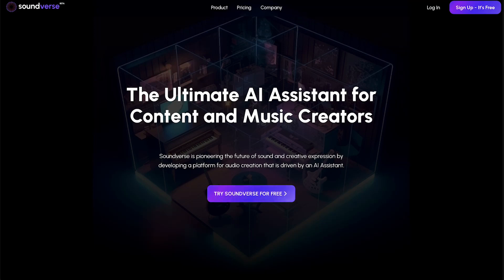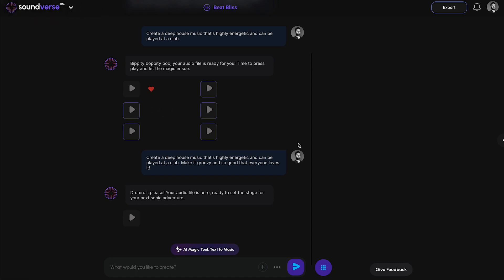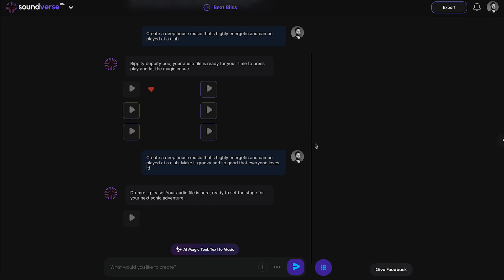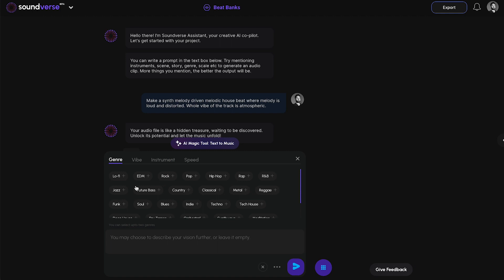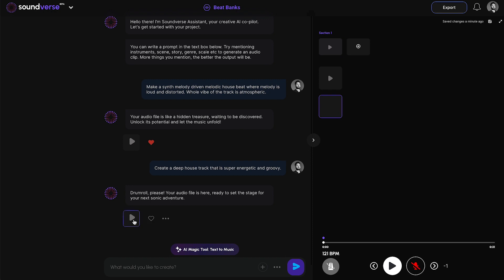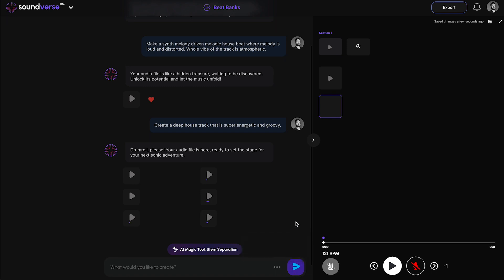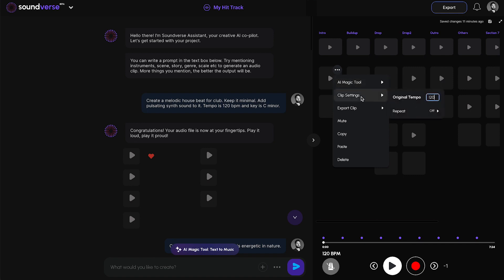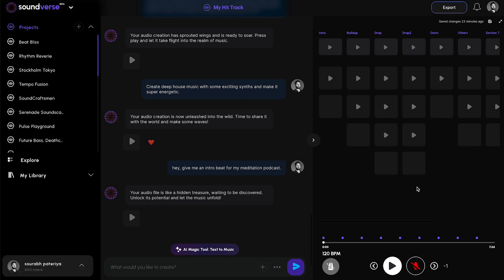Soundverse Review, Demo + Tutorial I Create original music with this AI-powered music copilot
In this Soundverse review, we will talk about what is Soundverse software, how it works, Soundverse lifetime deal, how to use Soundverse, Soundverse tutorial, Soundverse demo, Soundverse pricing & plans and some of the features that are available. Soundverse reviews: Soundverse app is Create original music with this AI-powered music copilot.

• Create multi-track songs using the Arrangement View and layer individual elements to make your song
• Transform your ideas into music by telling the AI what you’d like to hear and letting it work its musical magic